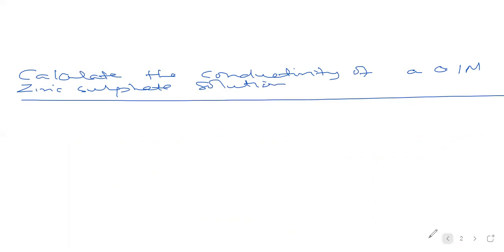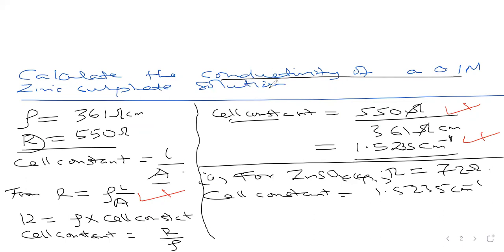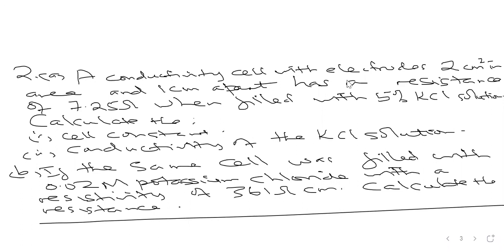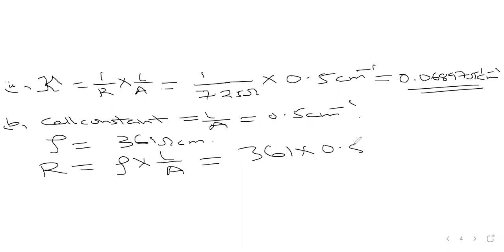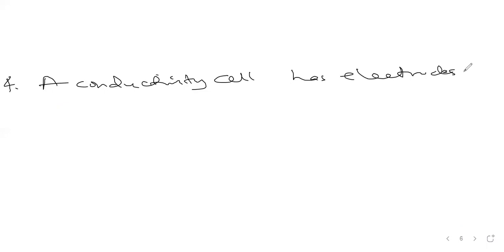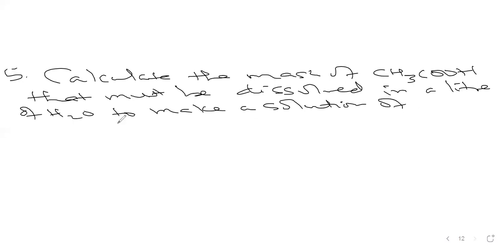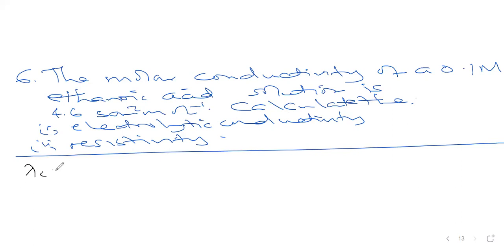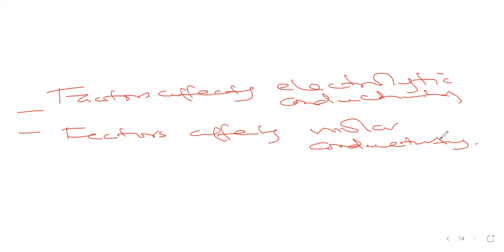A level ELECTROCHEMISTRY LESSON 9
Calculations involving electrolytic conductance